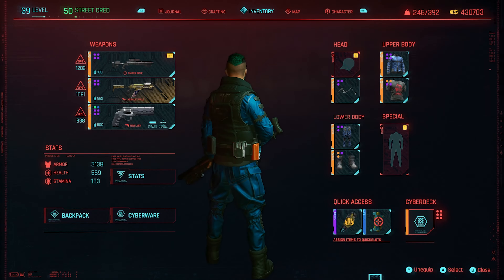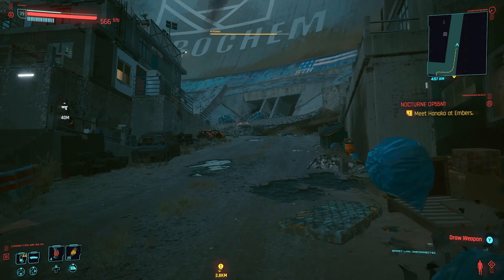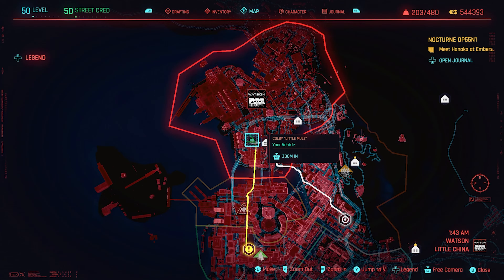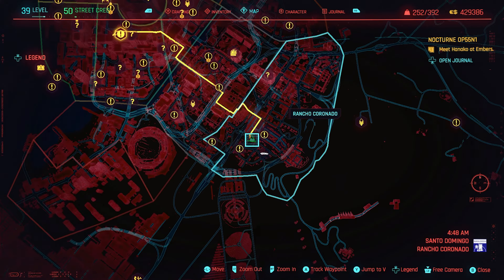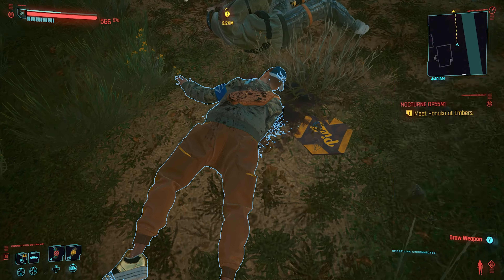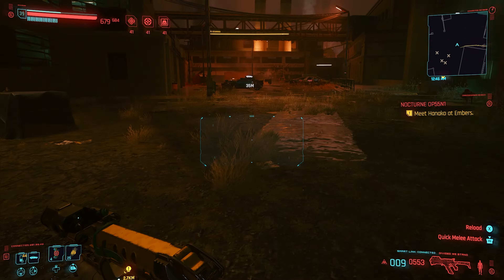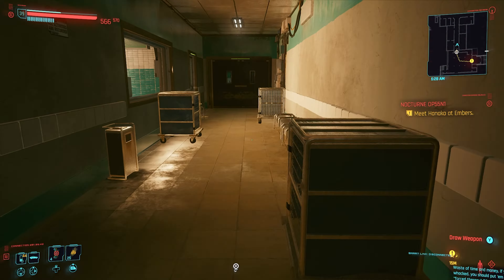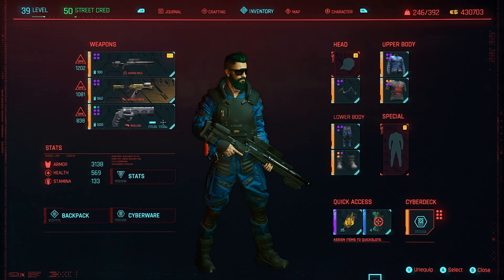Cyberpunk 2077 - Full FREE Legendary Badge / Police Clothing / Armor Set Locations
Cyberpunk 2077 Full Legendary Badge / Police Clothing / Armor Set Locations - All Police Armor Set Piece locations are shown in this video and all items are free world loot drops.

So lets dive in!

Items Covered:
Badge Legs, Badge Outer Torso, Badge Face, Badge Boots, Riot Helm